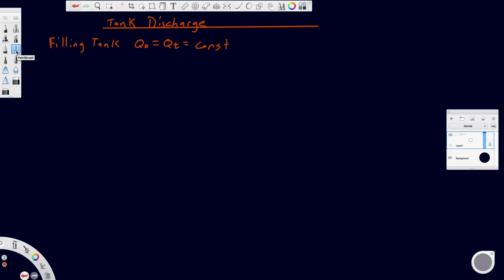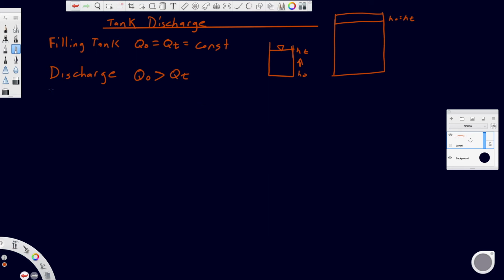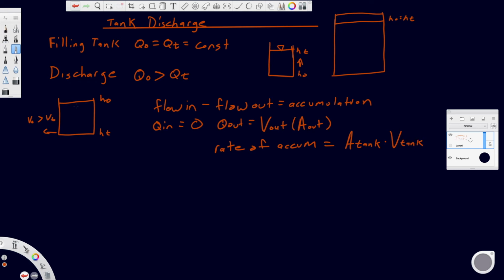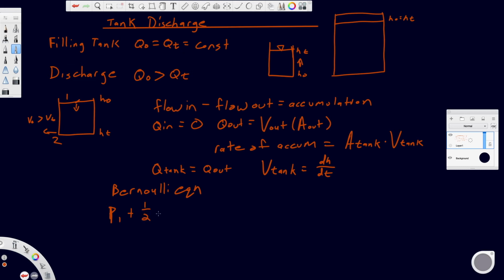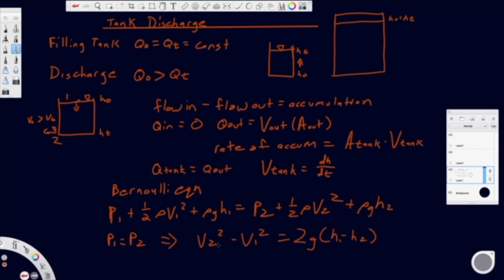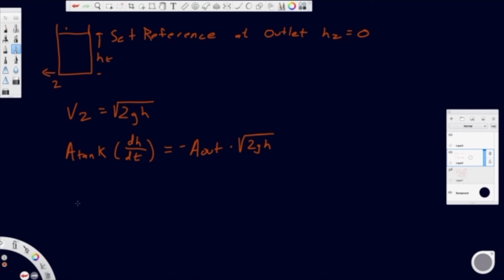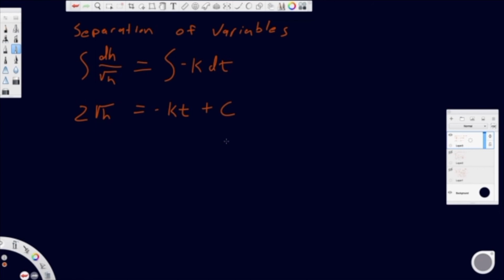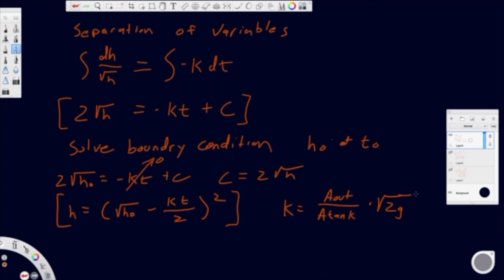Modeling Tank Drainage: Calculating Fluid Height Over Time Using Differential Equations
Hello!  Today we will be looking at solving for tank fluid height with respect to time as a tank is drained.  We are going to set up and solve a differential equation for this one.